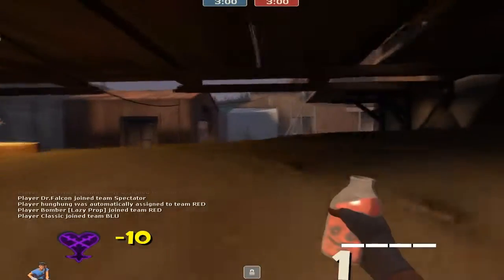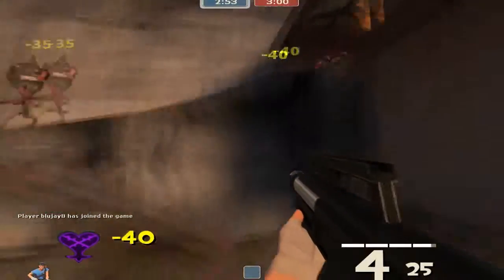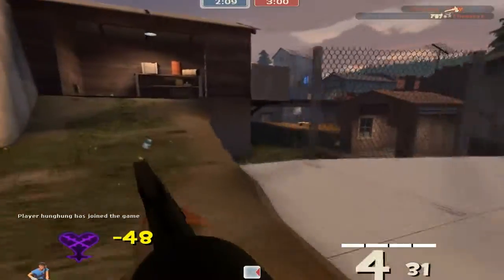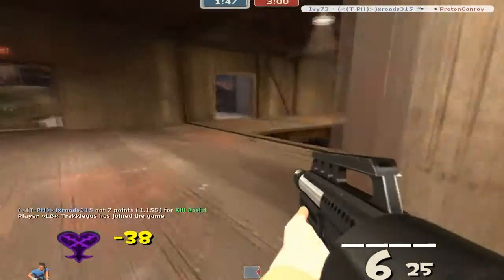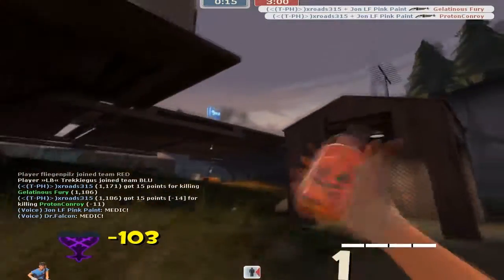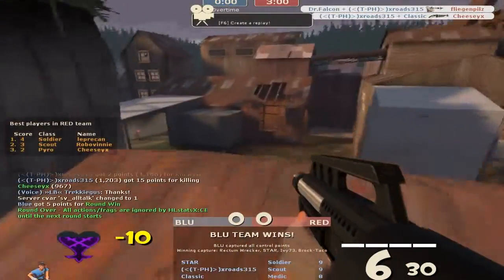Team Fortress 2 l Scout Explanation(Gameplay/Commentary/720p)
Got  some great clips at the end of the tutorial so stick around.